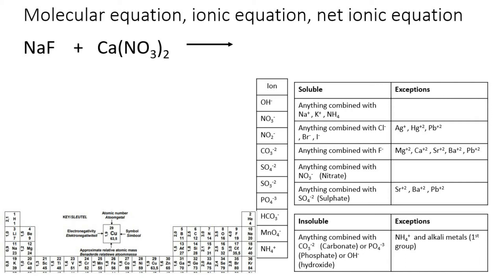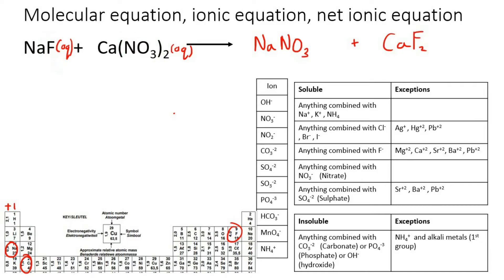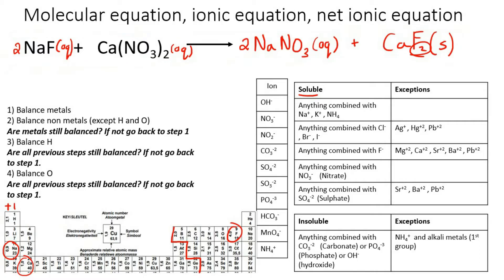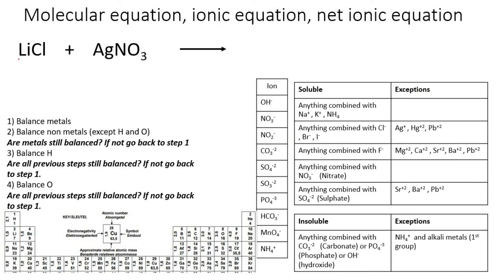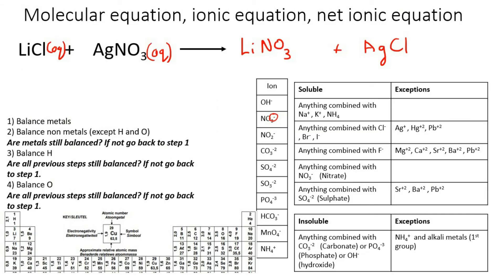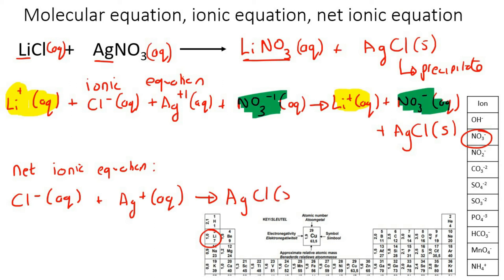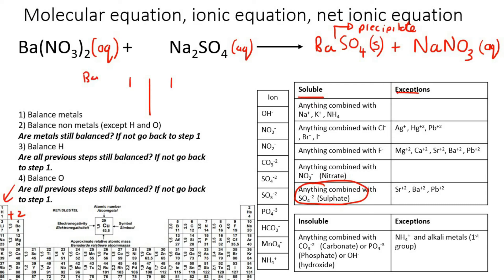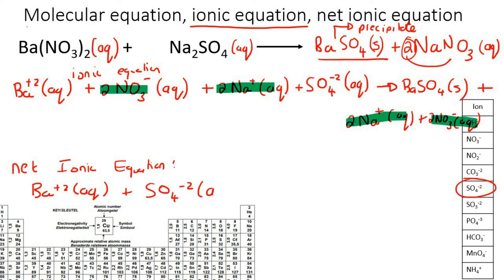Precipitates Grade 10 | Part 4